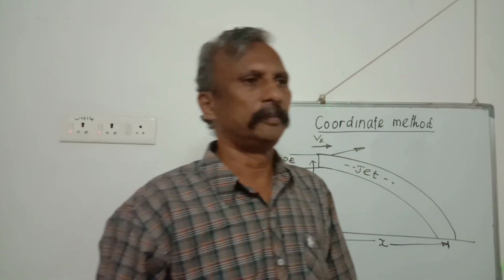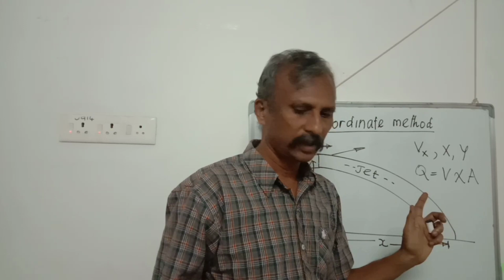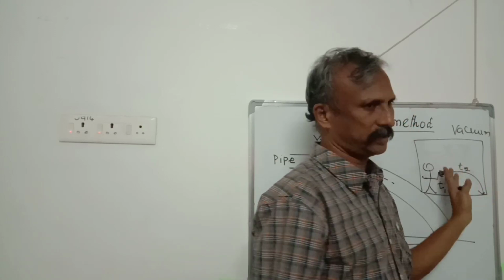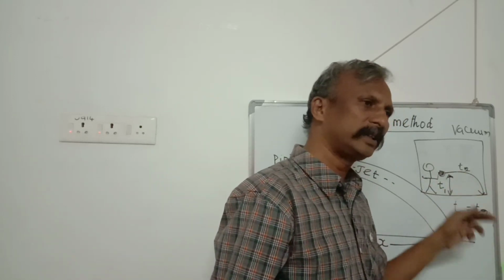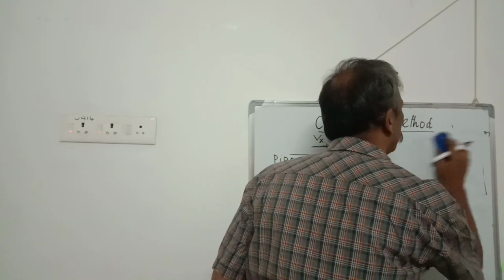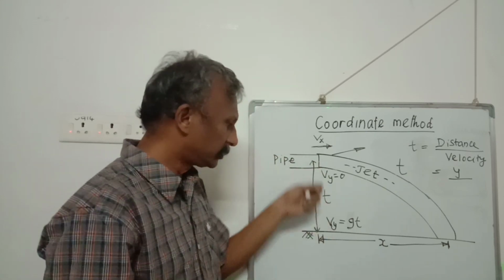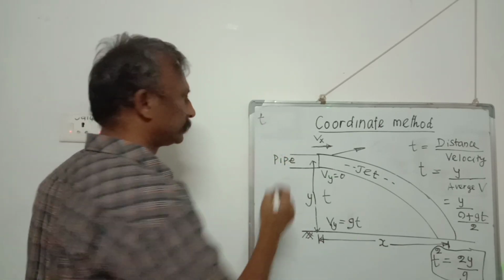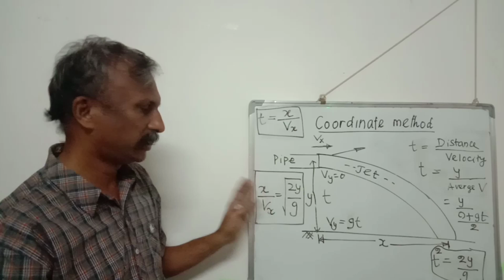Discharge Rate - Co-Ordinate Method - Pipe Flow - Field Method- Fluid Mechanics